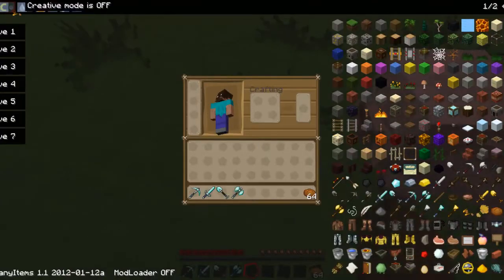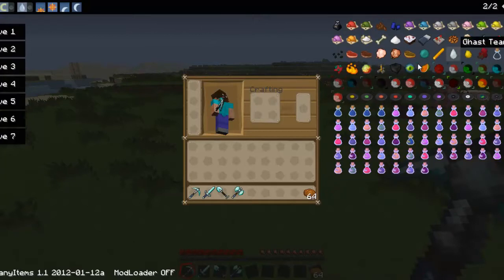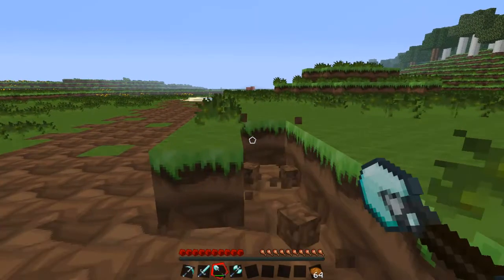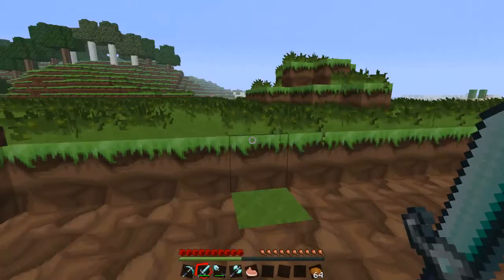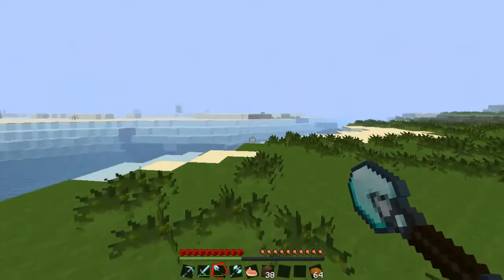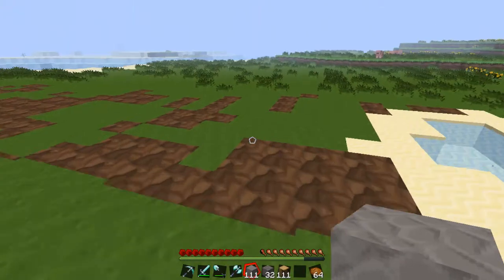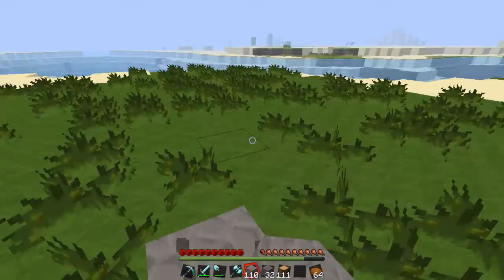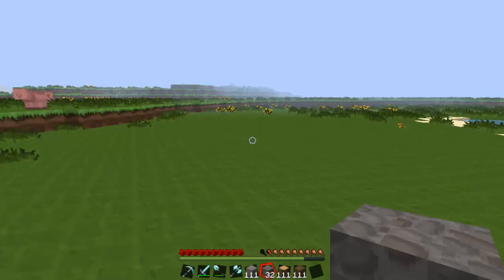Mind Of Myth #1: The Well of ?